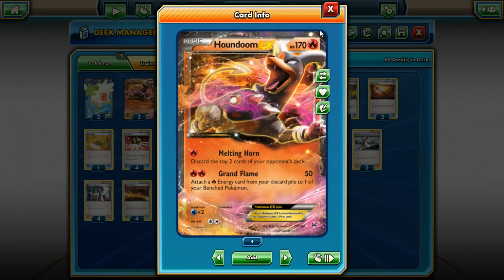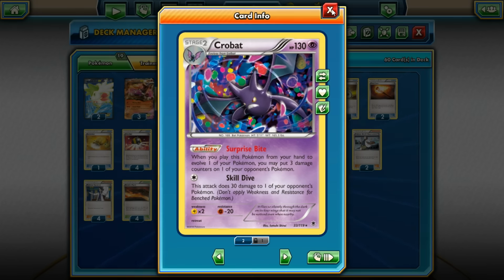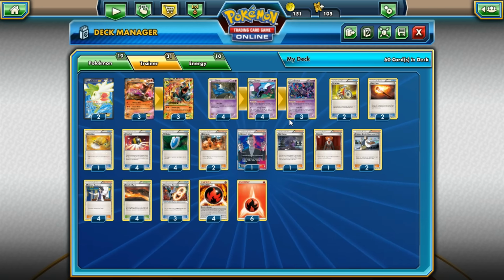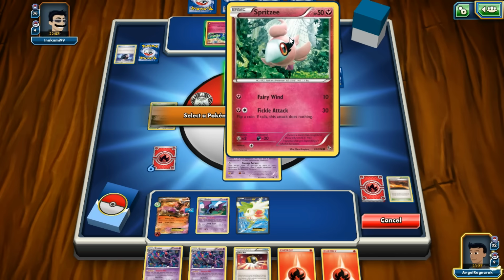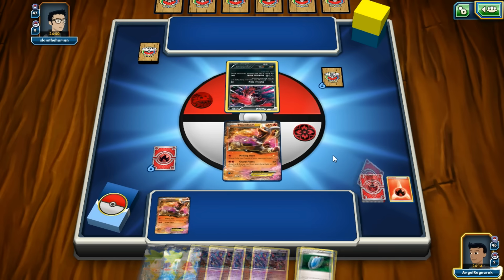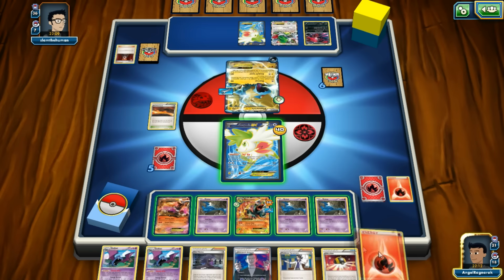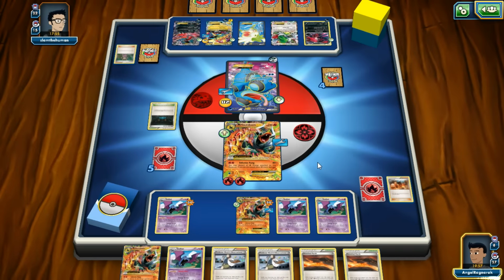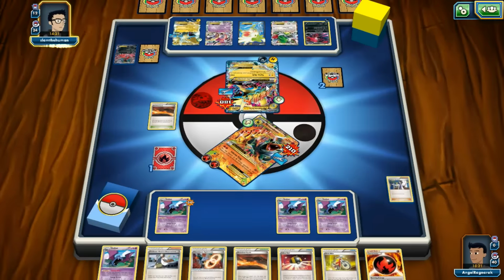"Hound of Darkness" Mega Houndoom-EX/Bats Deck! Standard PTCGO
Hey Guys! I speed up the matches since the new update kinda makes the game play out a little slower. If you guys enjoyed the speed like this let me know so I can adjust the future videos. My First deck for the expansion is a personal favorite Houndoom-EX and the mega! The mega caps out at 160-180 Damage so we use the bats to hit mega pokemon levels and overall the deck is fun. It's decently fast but there is also a Turbo version. If you guys enjoyed the video please leave a Like it is greatly appreciated and like always have an Amazing Day!

Lance Champion Battle! HG/SS

Maxie Battle Pokemon OR/AS